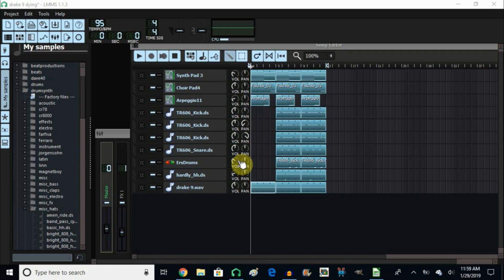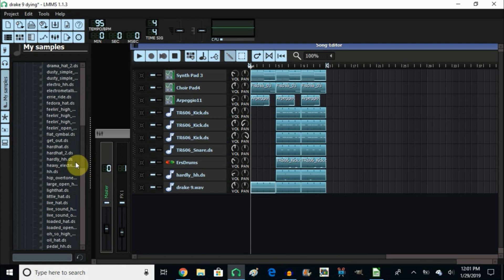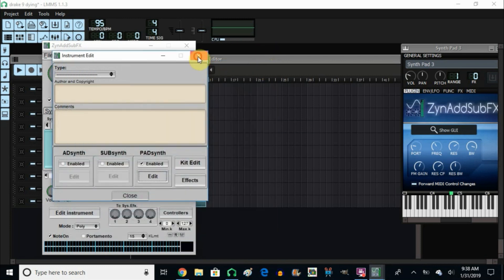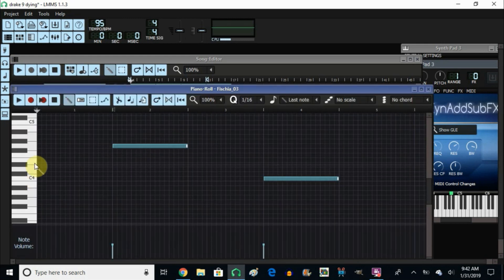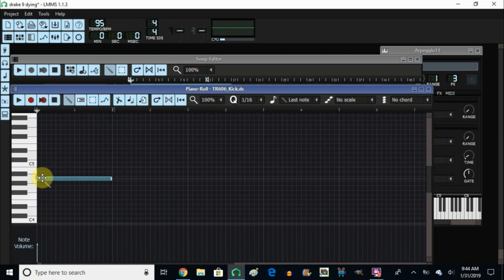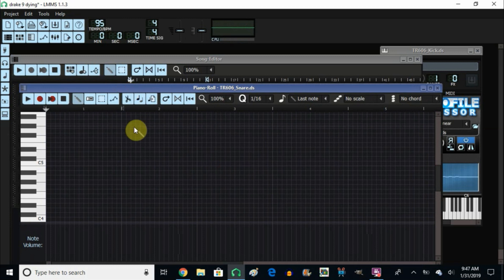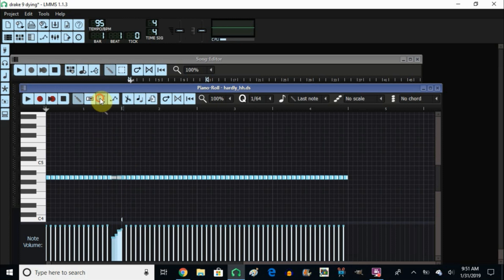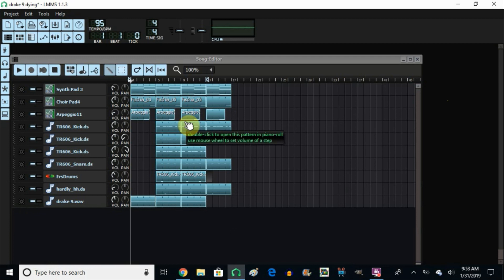Drake Type Beat Tutorial (in LMMS)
I apologize for the resolution trying a new edit software.This is a tutorial request by one of my subscriber. A Drake Type Beat RnB 2018. I call it a beat Recipe, borrowed that from an old tutorial guru WARBEATS, cause it's not Drakes exact beat. But a RECIPE to sound like Drake. All the instruments are LMMS stocked instrument except for the 808. Here is the link as promised
Hope it was helpful and I hope you learn something new. Thanks and have a blessed day.
How To Make a beat Watching YouTube.